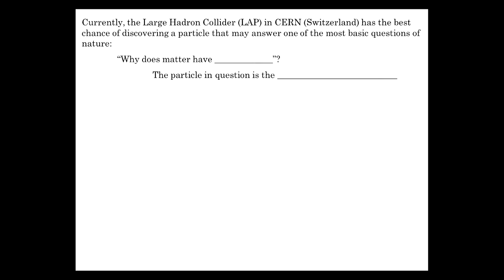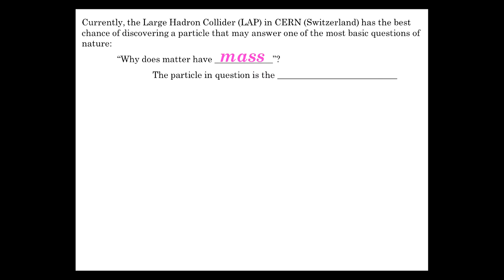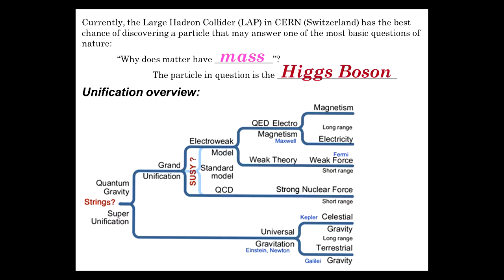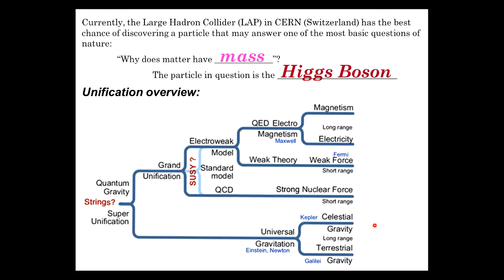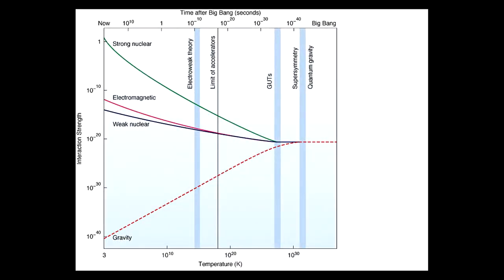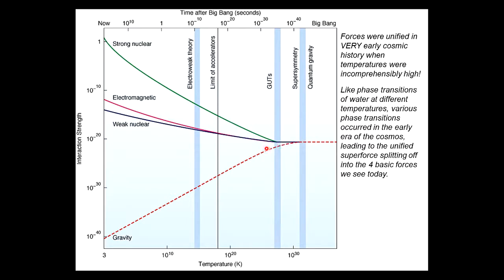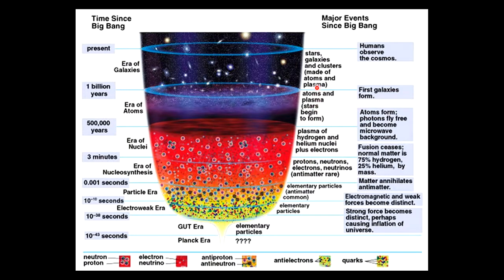Forces Part 2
Brief overview of Unification of Forces